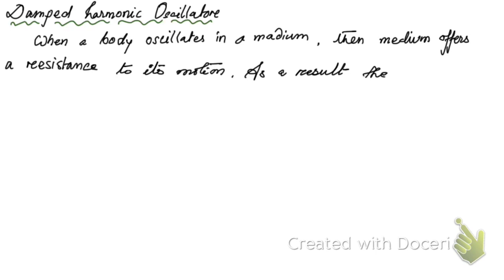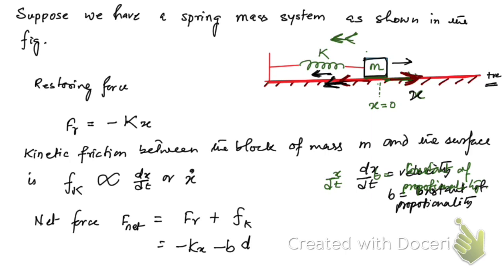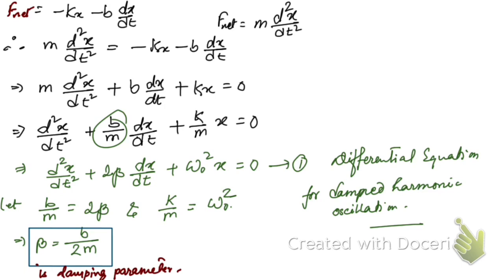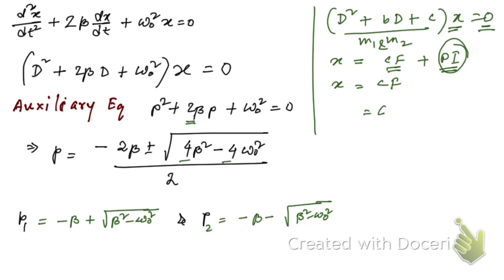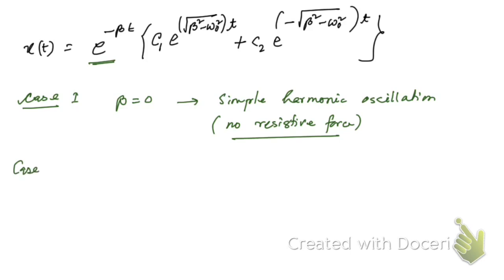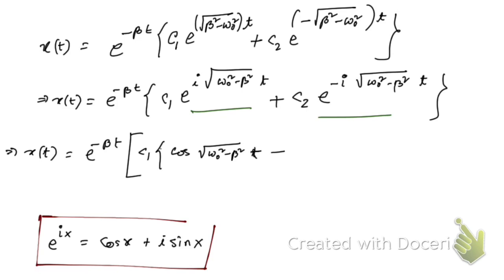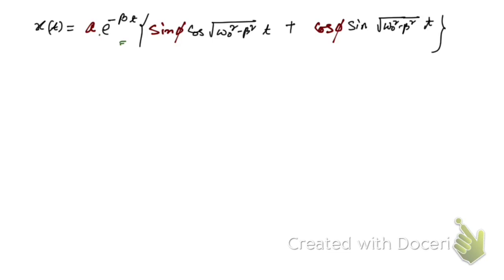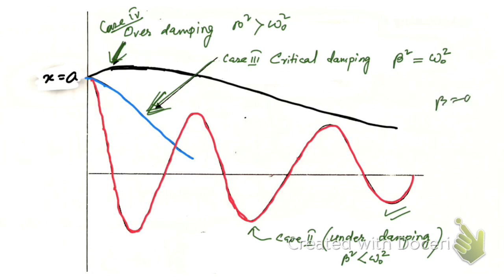Damped Harmonic Oscillator General Solution Frequency